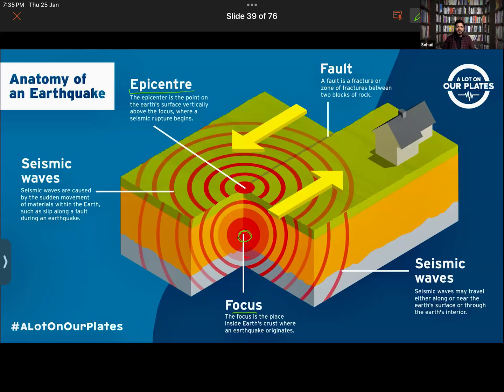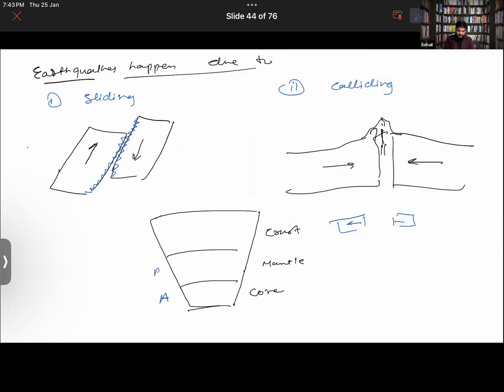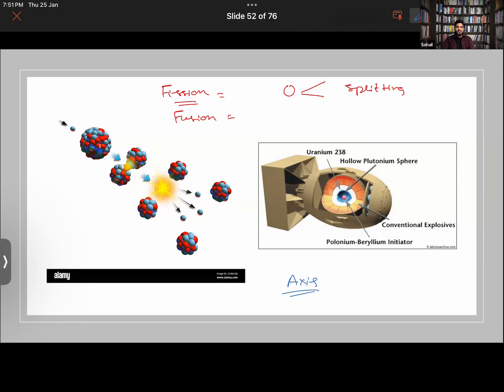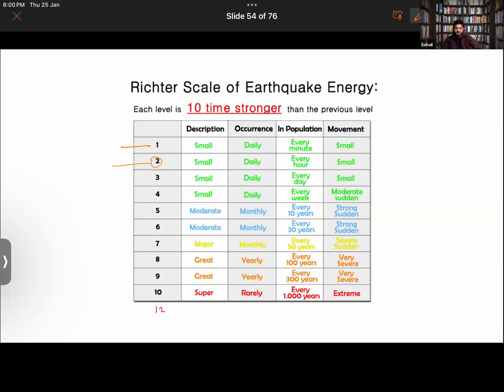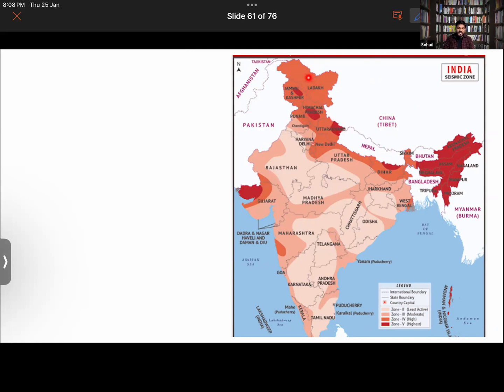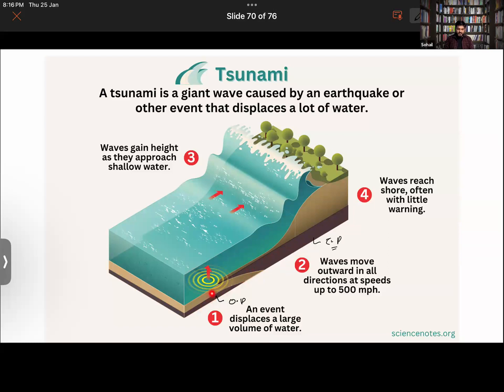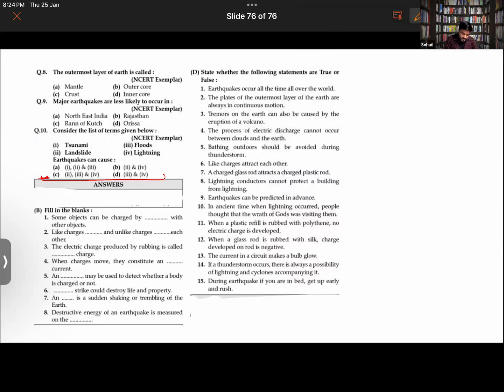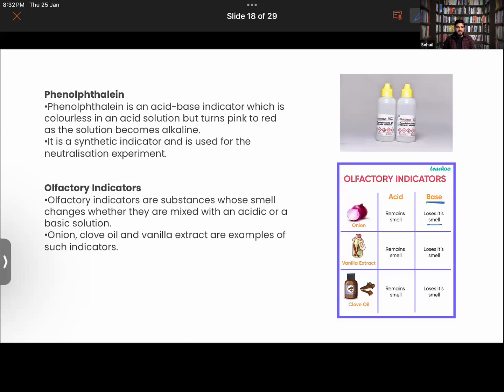Learnivio | Science Lect 8th S1 26-01-2024